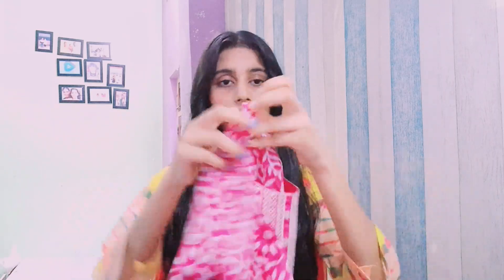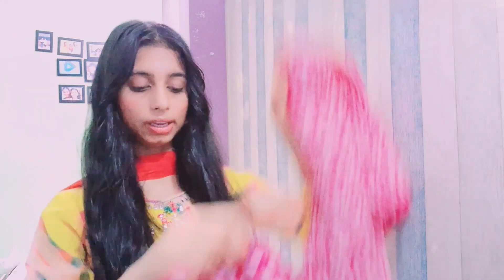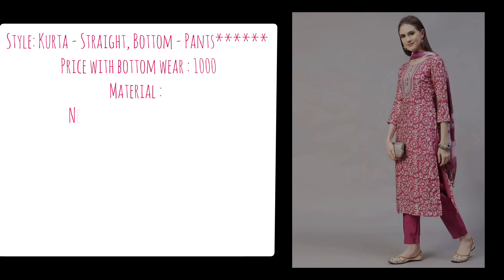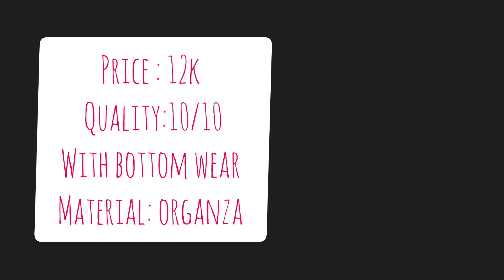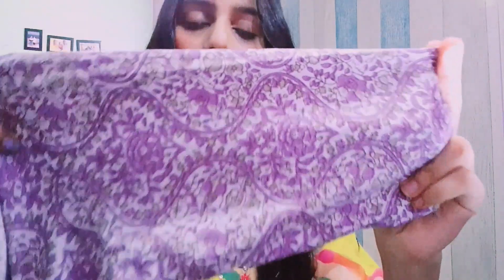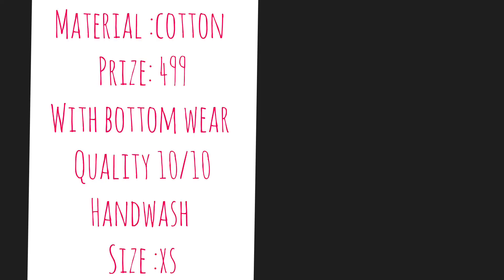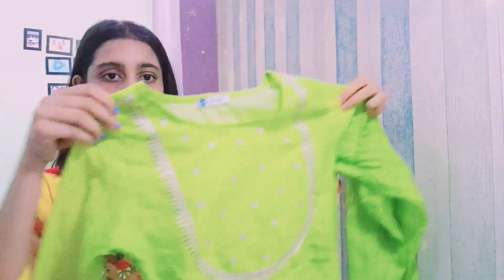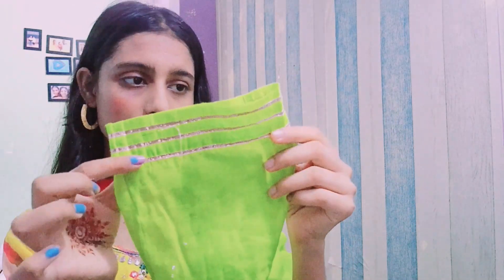Rakshabandhan*special kurti set haul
kurti 1
pink kurta set

kurti 2
yellow kurti set

kurti 3
dark green  set

 kurti 4

  purple

kurti 5
 Light green

kurti 6
flared pom-pom